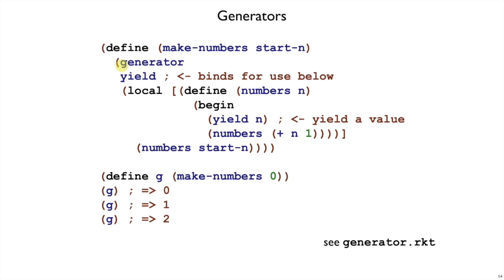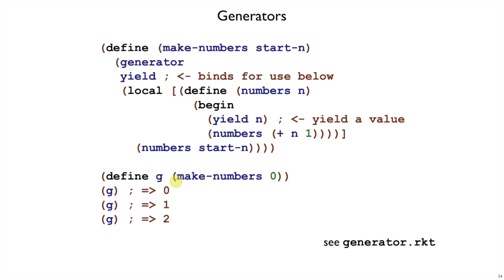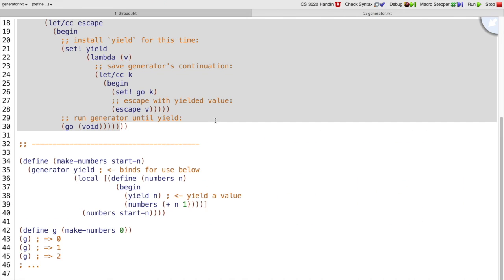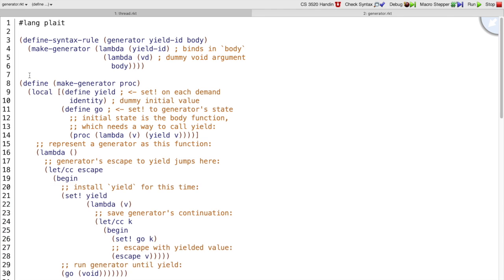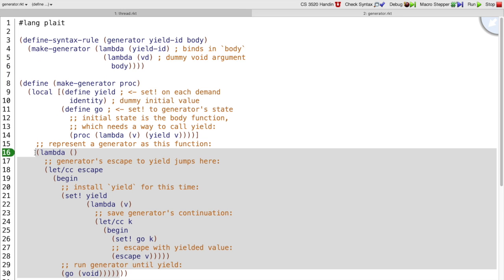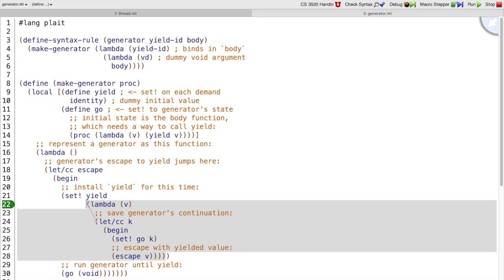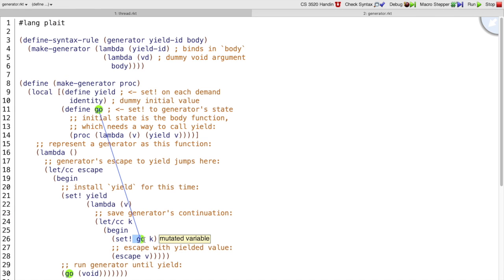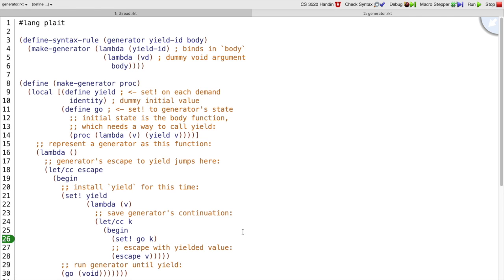Plait Control 7 - generators via continuations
Implementing generators with `let/cc`.